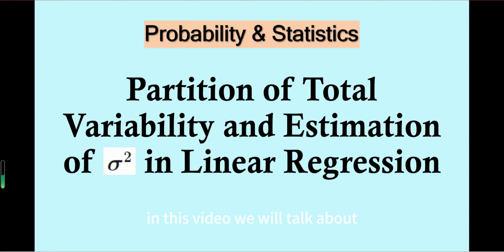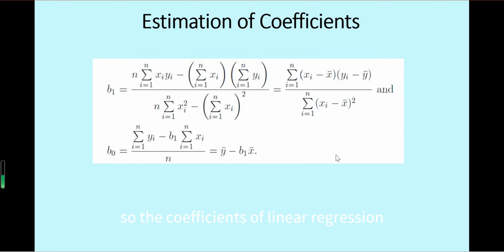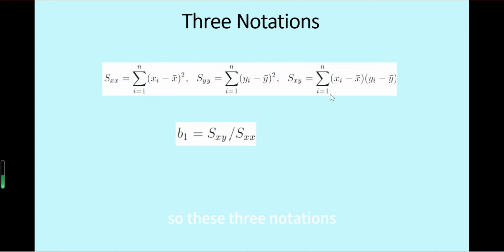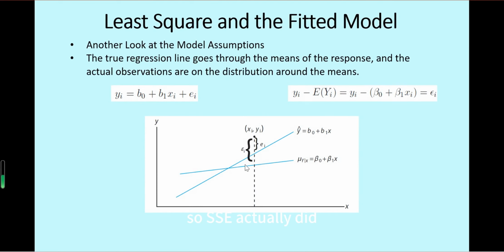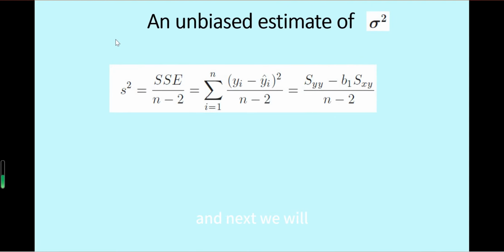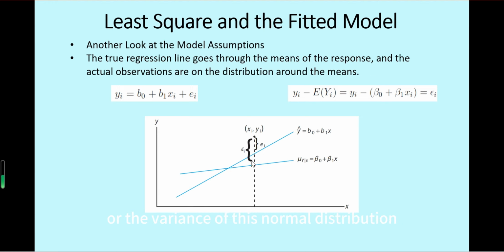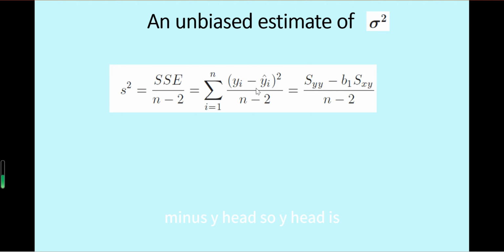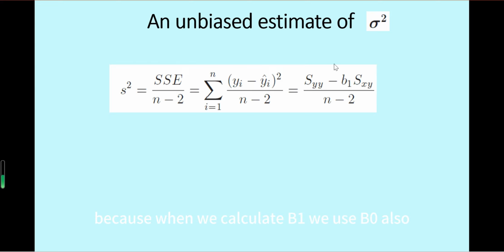Statistics and probability - Total Variability and Estimation of variance in Linear Regression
In a simple linear regression model, partition of total variability(SSE) can be expressed by the sum of squares of difference between observed y and their mean values, and the sum of square of cross-products between y against mean of y, and x against mean of x.

And S-sqaure , which is the SSE/(N-2) is an unbiased estimate of variance in linear regression.